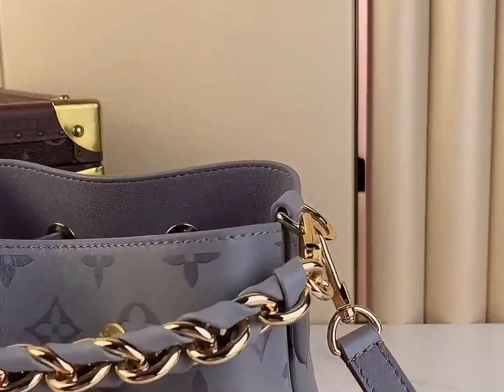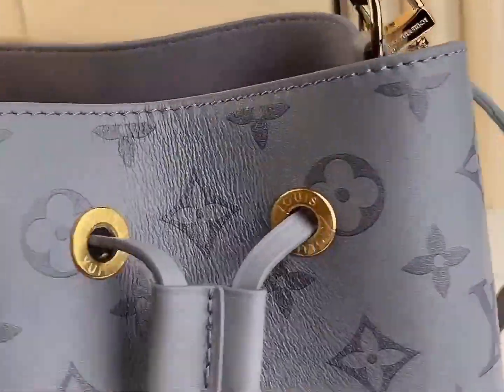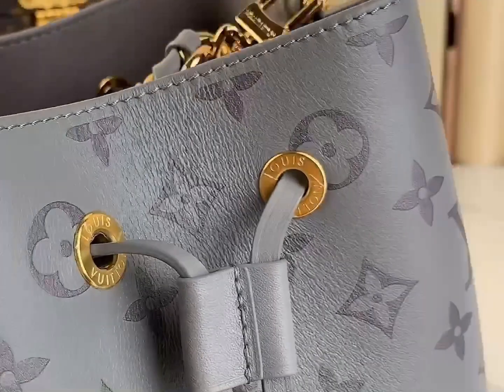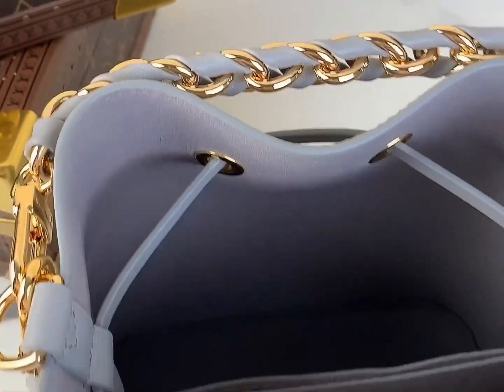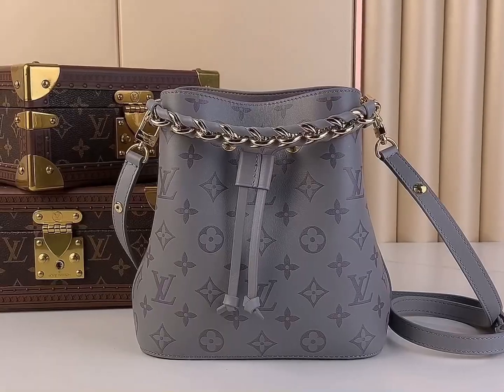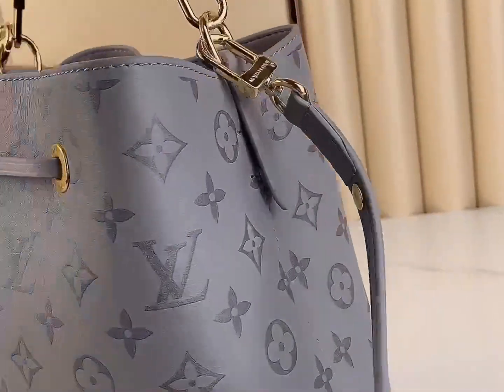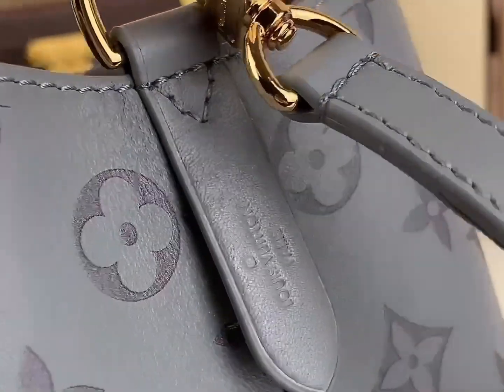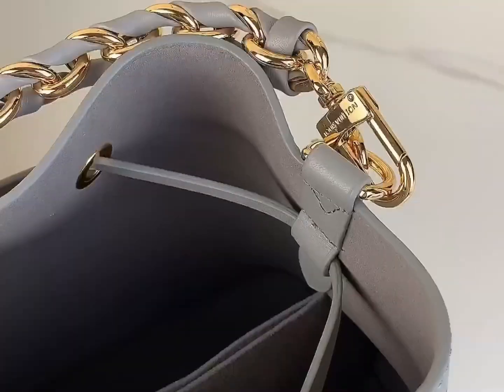Louis Vuitton N É ONO É BB handbag M12749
Louis Vuitton [NÉONOÉBB handbag] M12749 gray model, adhering to the brand's latest Monogram Ink leather design concept, highlights exquisite ingenuity in simplicity, and interprets modern fashion with unique printing finishing touches. The use of woven chains and gleaming metal accessories highlights the noble and elegant charm, and the built-in pockets are carefully designed to ensure that your precious items are properly placed. Its size is 20 x 20 x 13 cm, showing elegance and practicality.